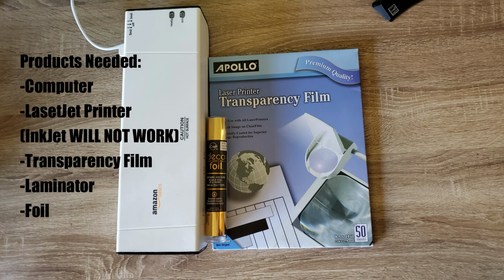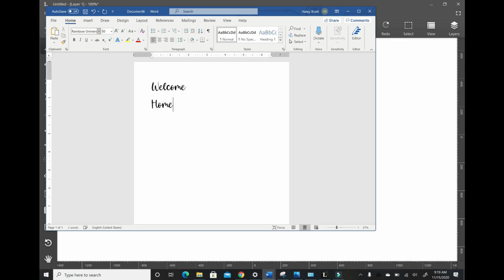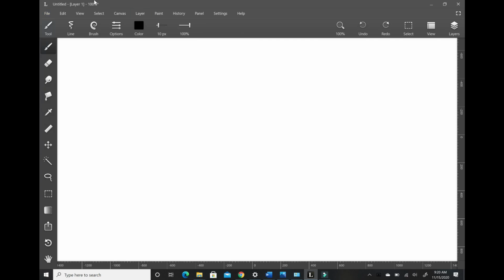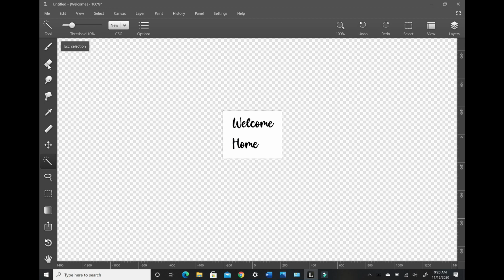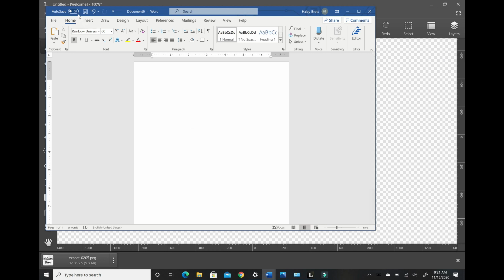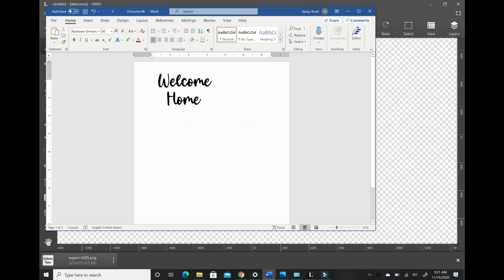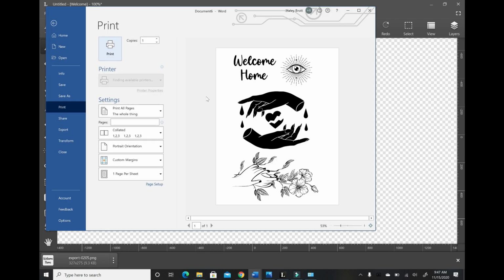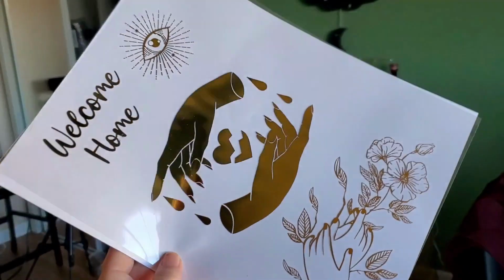How To: Create Foil Inserts for Resin Art || Resin Foil Tutorial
Hi everyone!
This has been the #1 requested tutorial on my Instagram and TikTok, so here it is! This tutorial teaches you how to make custom foiled lettering and images to use for your resin art!